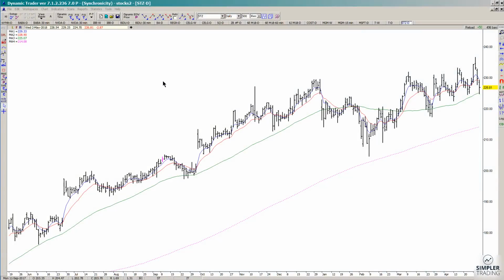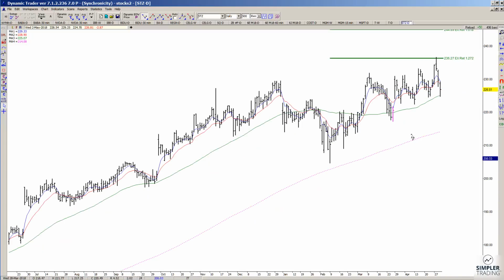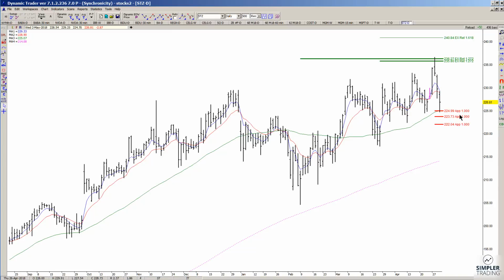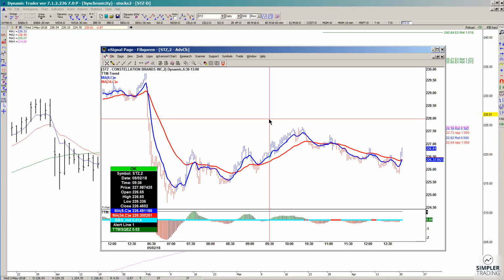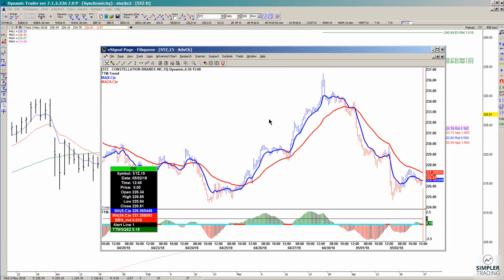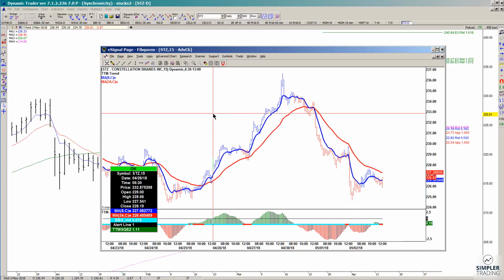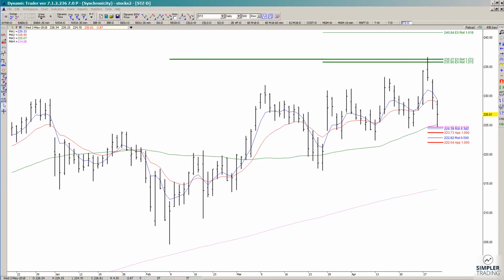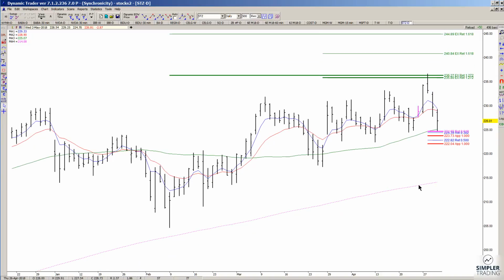Fibonacci Queen: A setup in STZ.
I don't see a swing trade trigger just yet! Be patient!